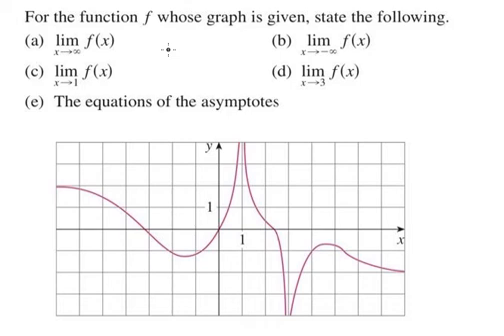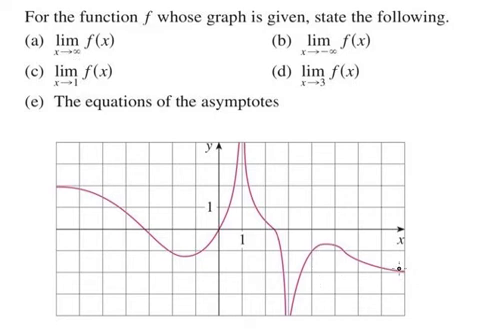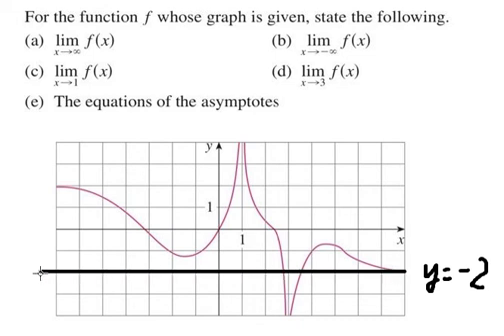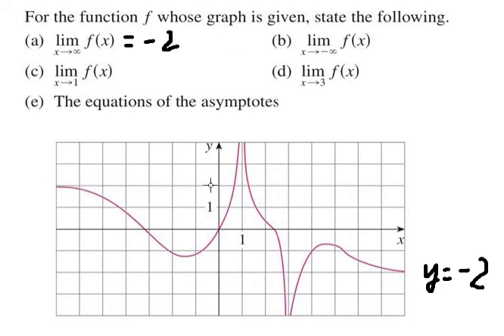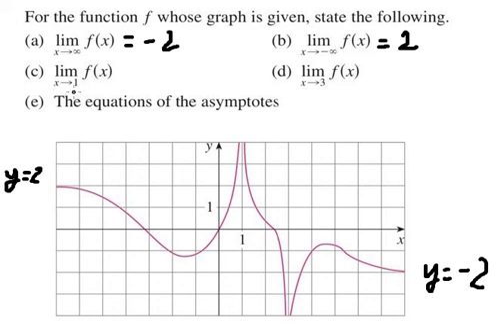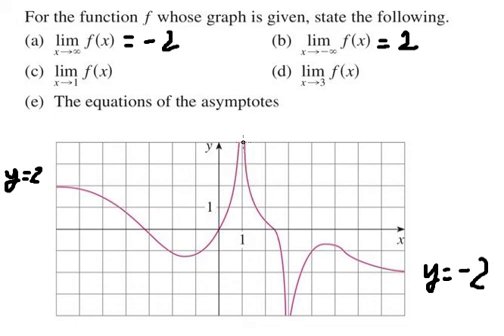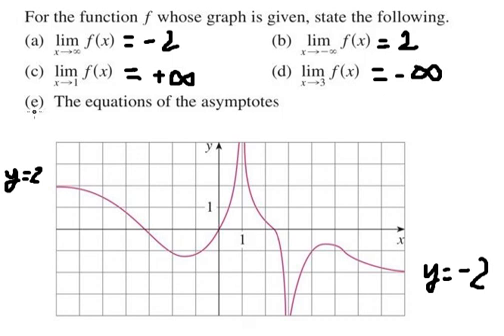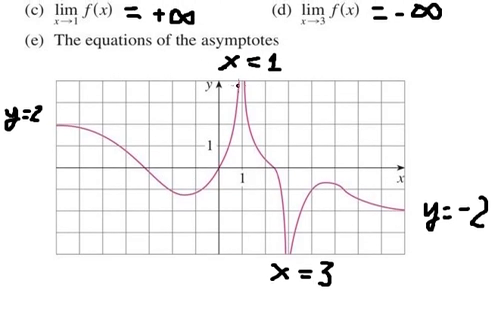Calculus Help: For the function f whose graph is given, state the following and find asymptotes